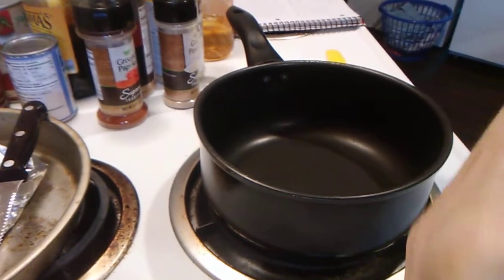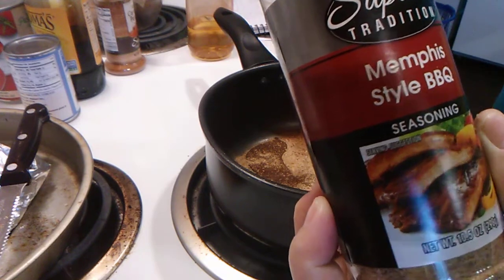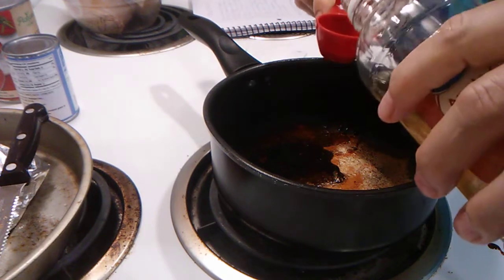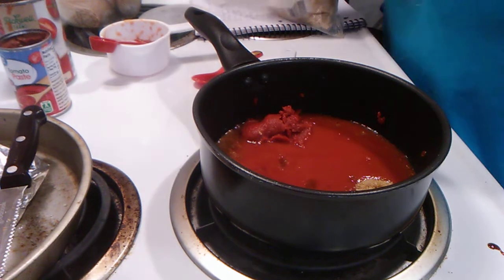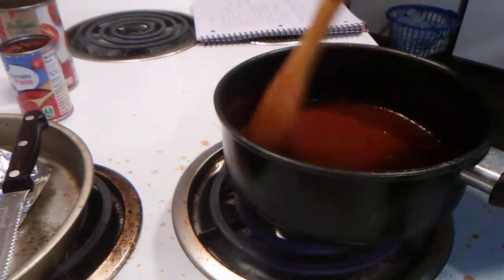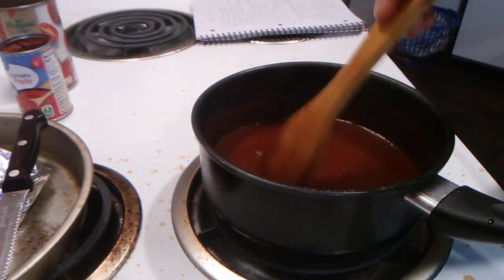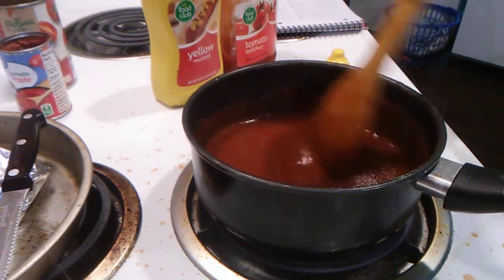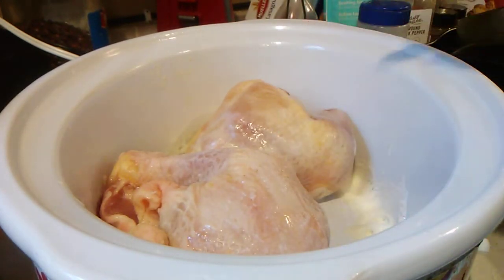Home Made BBQ Sauce,Chicken,4 to 6 Hours, Tawynia Fugate/Home cooking,